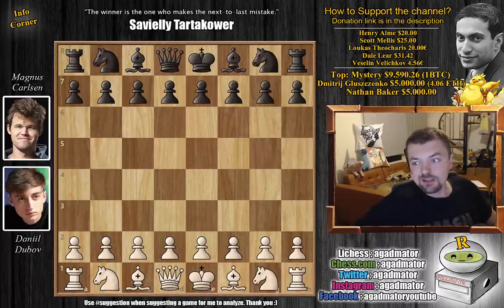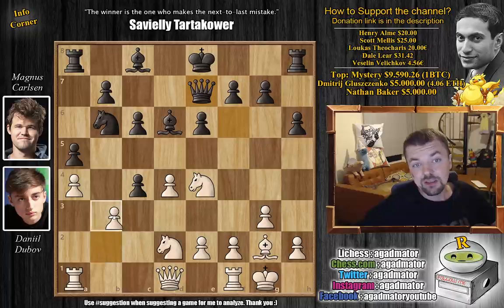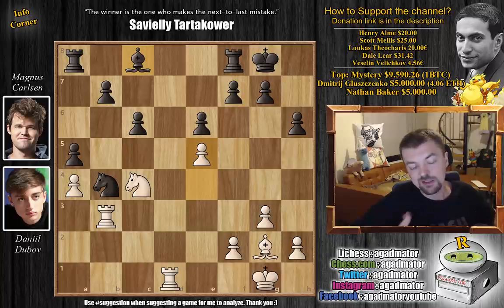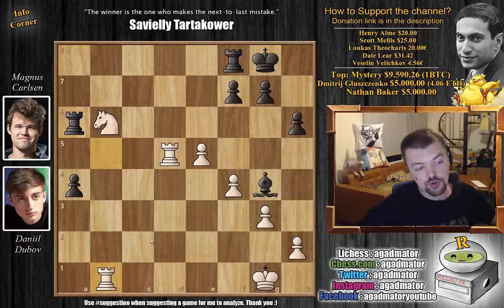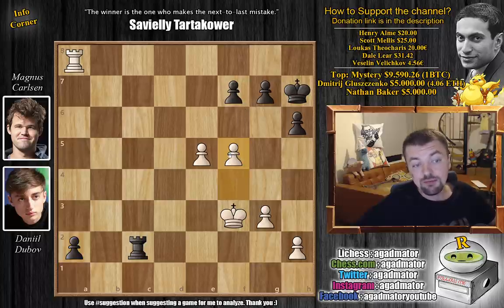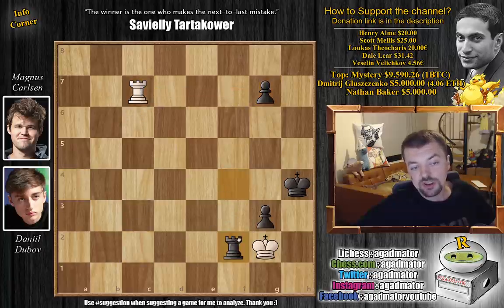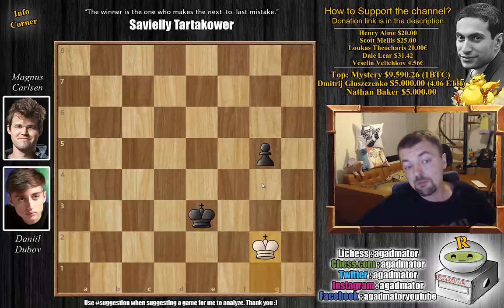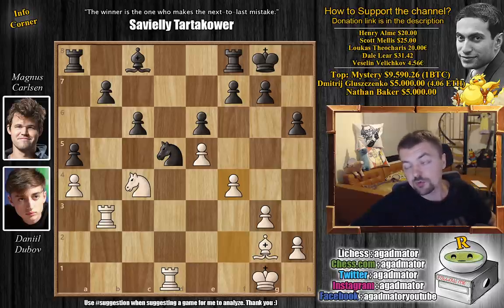Daniil is Alpha Zero Confirmed || Dubov vs Carlsen || MCI (2021)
Daniil Dubov vs Magnus Carlsen
Magnus Carlsen Invitational | Prelims Round 14, Mar 15 (2021)
Queen's Gambit Declined semi-Slav (D43)

1. d4 d5 2. c4 c6 3. Nf3 Nf6 4. Nc3 e6 5. g3 Nbd7 6. Bg2 dxc4 7. O-O Bd6 8. Bg5 h6 9. Bxf6 Qxf6 10. Nd2 Nb6 11. a4 a5 12. Nce4 Qe7 13. b3 cxb3 14. Nxd6+ Qxd6 15. Qxb3 Qxd4 16. Rfd1 O-O 17. Rab1 Nd5 18. Nc4 Qc3 19. e4 Qxb3 20. Rxb3 Nb4 21. e5 Nd5 22. f4 b5 23. axb5 cxb5 24. Bxd5 exd5 25. Nb6 Ra6 26. Nxc8 Rxc8 27. Rxb5 a4 28. Rdxd5 a3 29. Ra5 Rcc6 30. Rd8+ Kh7 31. Ra8 Rxa8 32. Rxa8 Rc1+ 33. Kg2 Rc2+ 34. Kf3 a2 35. f5 Rxh2 36. e6 fxe6 37. fxe6 Rh1 38. Rxa2 Re1 39. Ra6 Kg6 40. g4 Kf6 41. Kg3 Re3+ 42. Kf2 Rxe6 43. g5+ hxg5 44. Ra2 Kf5 45. Kf3 g4+ 46. Kg3 Re3+ 47. Kf2 Rf3+ 48. Kg2 Kg5 49. Ra8 Rb3 50. Ra2 Kh4 51. Rc2 Rb8 52. Ra2 Rc8 53. Rb2 Ra8 54. Rc2 Ra4 55. Rb2 g3 56. Rc2 Rf4 57. Rc7 Rf2+ 58. Kg1 g6 59. Rc6 g5 60. Rh6+ Kg4 61. Rh8 Re2 62. Ra8 Re4 63. Kg2 Rf4 64. Kg1 Rf2 65. Ra7 Re2 66. Ra8 g2 67. Ra3 Kf4 68. Rb3 Re3 69. Rxe3 Kxe3 70. Kxg2 Kf4 71. Kf2 g4 72. Kg2 g3 73. Kg1 Kg4 74. Kg2 Kh4 75. Kg1 Kh3 76. Kh1 g2+ 77. Kg1 Kg3

World Chess Champion Magnus Carlsen tops the field for the Magnus Carlsen Invitational, the 4th event on the Meltwater Champions Chess Tour and the 2nd Major. The 3-day preliminary stage sees the 16 players play each other once before the bottom 8 are eliminated while the top 8 advance to a knockout consisting of 2-day matches. The prize fund is $220,000, with $60,000 for top place, while the winner also qualifies to the Tour final in September.

The time control is 15 minutes for all moves, with a 10-second increment per move from move 1. The knockout match-ups consist of 4-game matches on the first two days. If the match score is 1:1, two 5+3 games are then played followed, if needed, by Armageddon, where White has 5 minutes to Black's 4 but a draw counts as a win for Black.

Mailbox where you can send stuff:

Antonio Radić
AGADMATOR d.o.o.
Franje Tuđmana 12
Croatia
48260 Križevci

NANO nano_1h1kgfaq88t1btwadqzx73rbha5hwbb88sxmfns851kwj8hnosdj51w388xx
Monero 4AdvvqmC4xhPyyRSAEDxTTAoXdxAtX2Py6b8Eh4EQzBLGbgo5rY5Khcap1x76JrDJH87yibAE9b6TPwTsvBAiFFCLtM8Be7

chesschamps MagnusInvitational "Watch me without ads on your Amazon devices and Roku TV